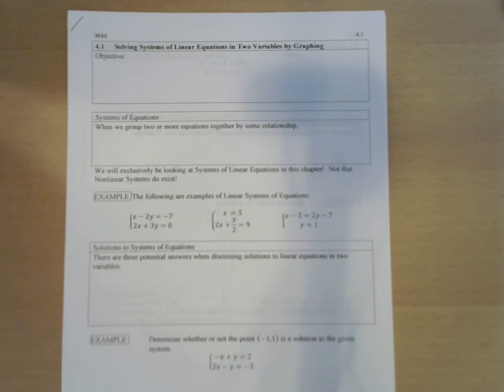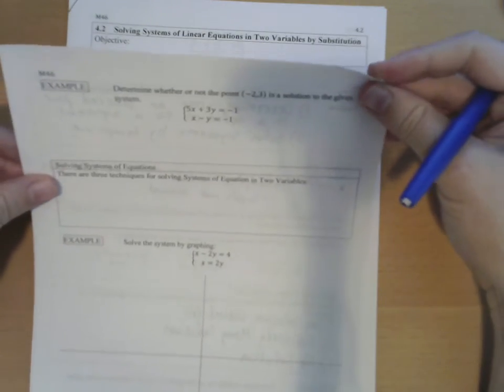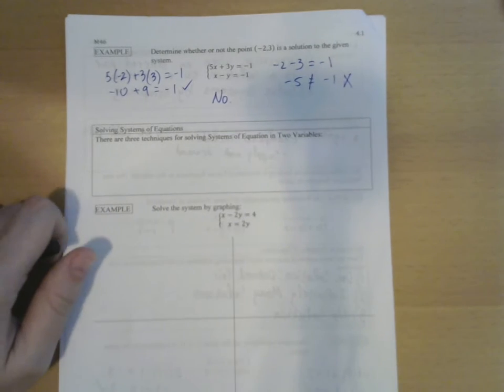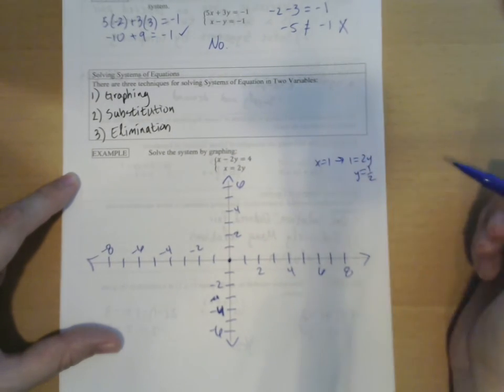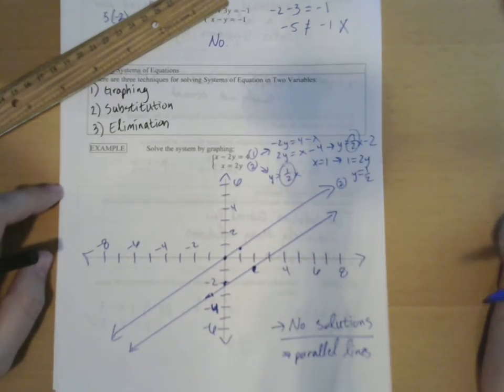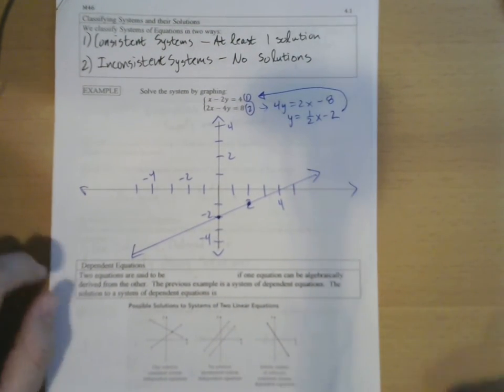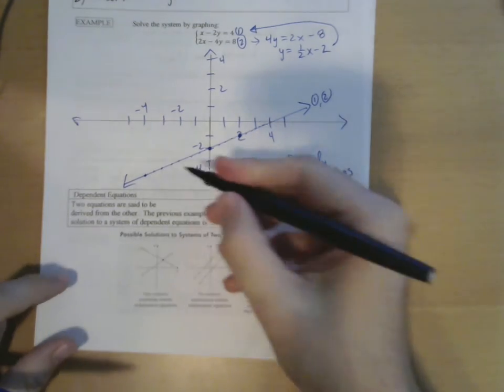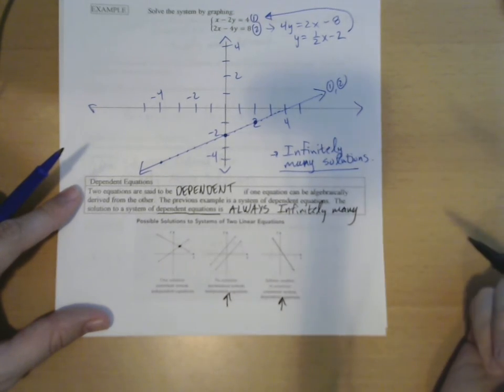M46: 4.1 Solving Systems of Equations by Graphing